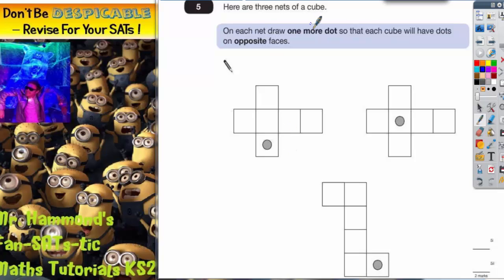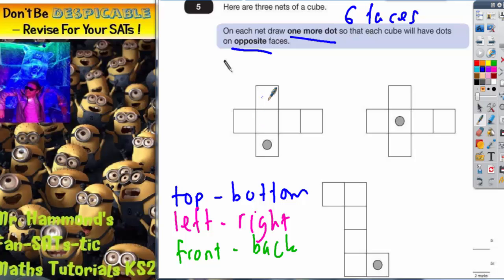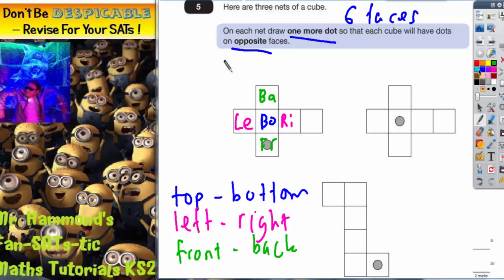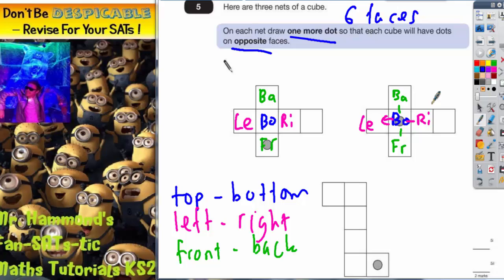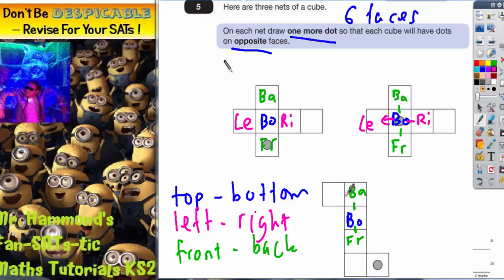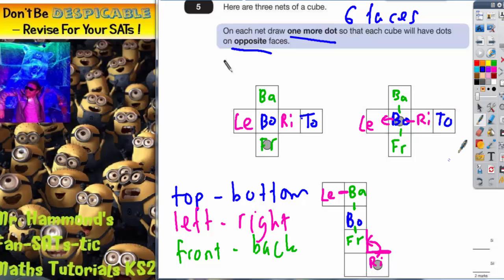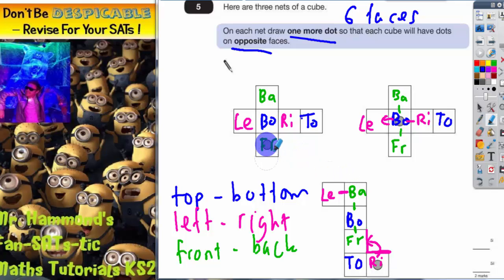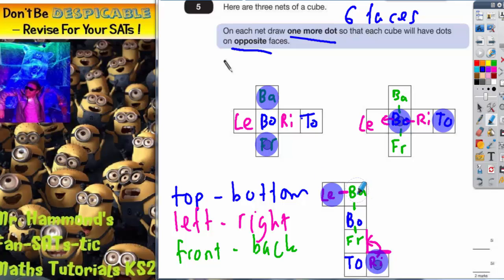Maths KS2 SATS 2013A Q5 ghammond